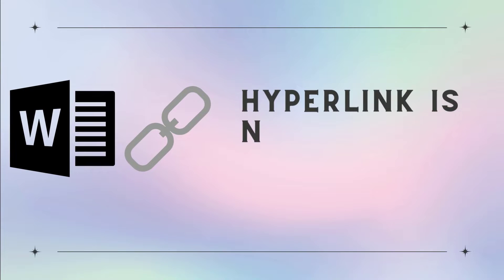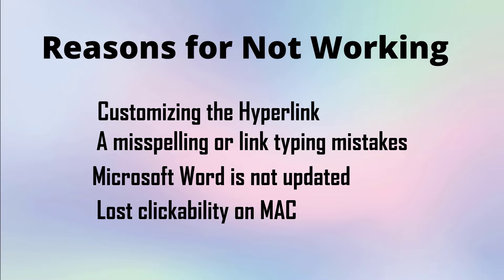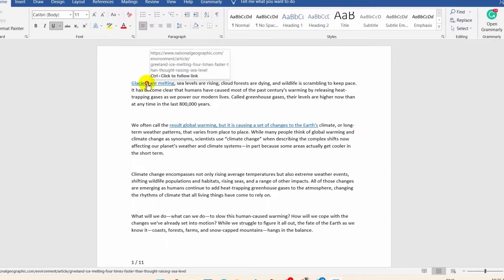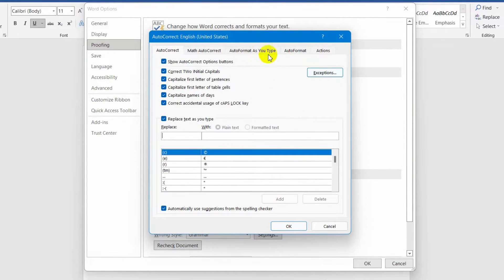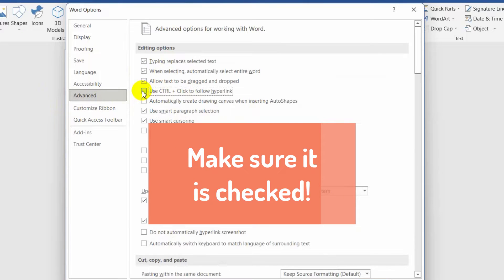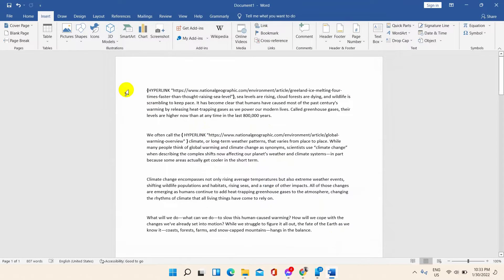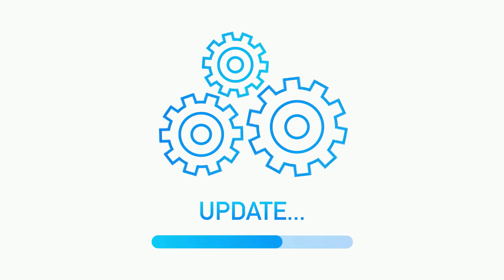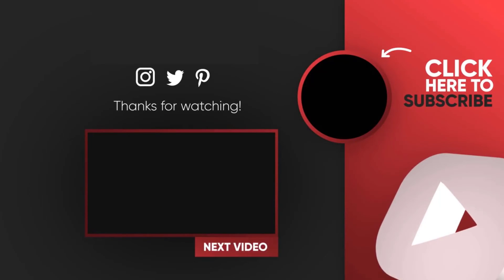Hyperlink Not Working in Word? Here Are the Reasons & Fixes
Is hyperlink not working in word? Some easy solutions are presented here in this video. Hope your hyperlink problem will be solved after watching this.